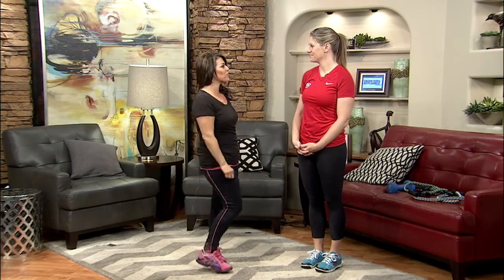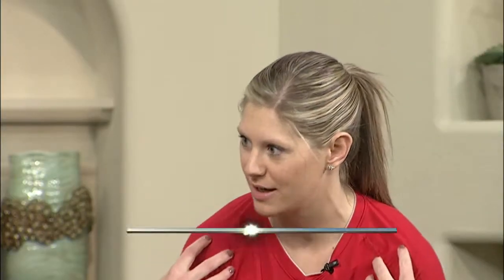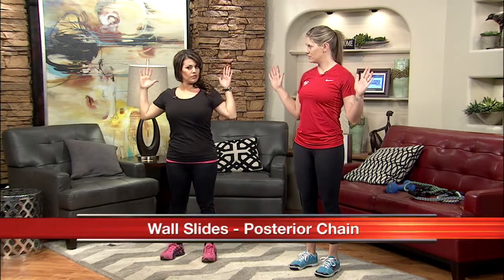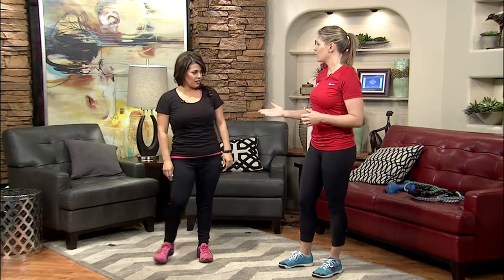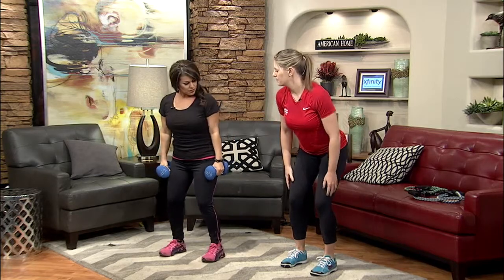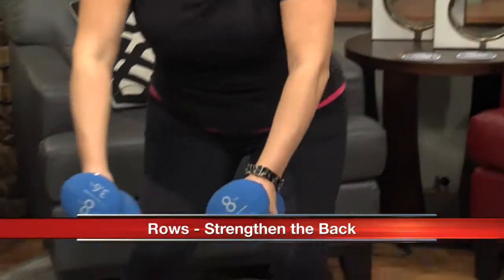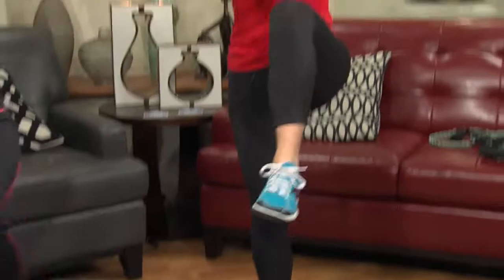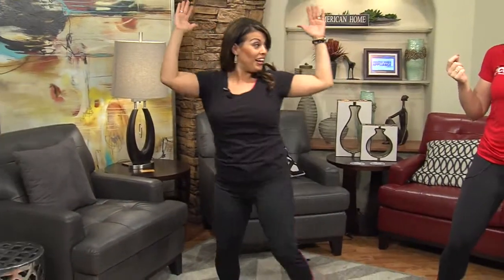Courtney Byrd's anti-aging workout